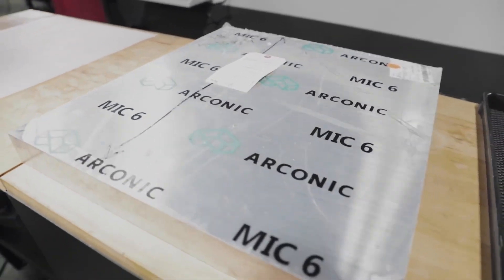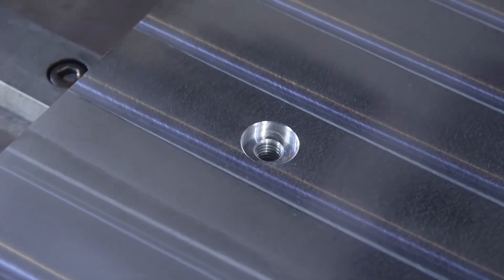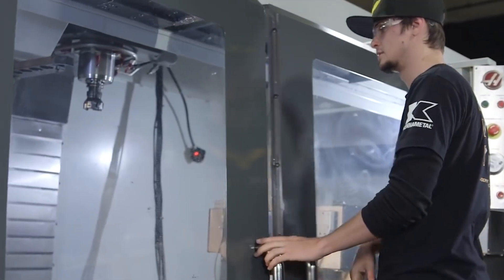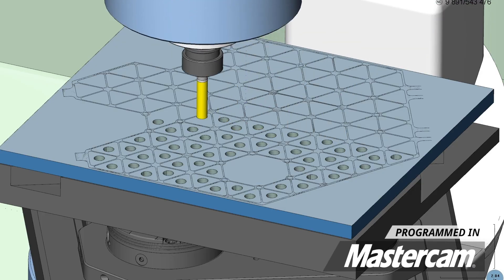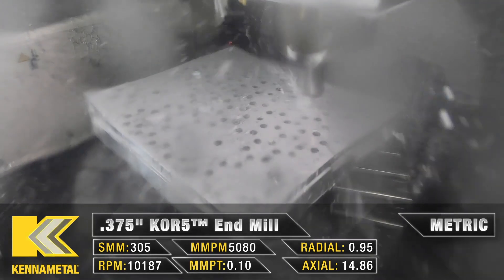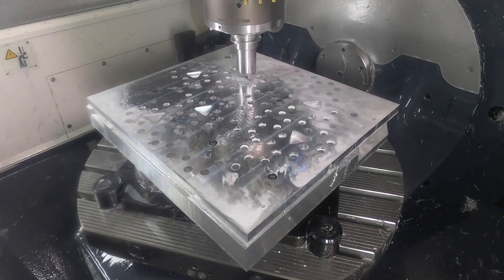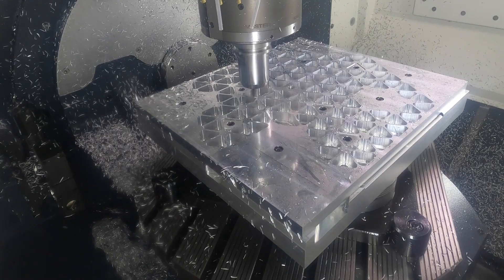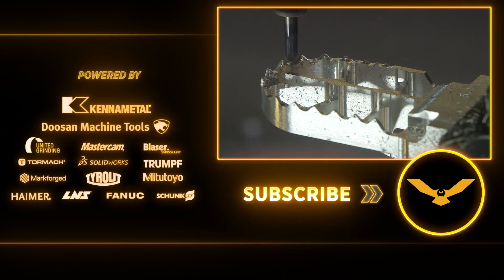Do Not Machine THIN Parts Unless You Know These Machinist Tricks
These cnc machinist tricks will help save you from a lot of scrapped parts and a lot of headaches when it comes to machining thin parts…